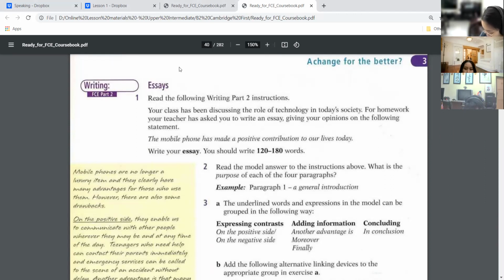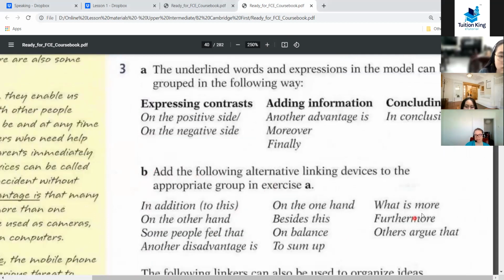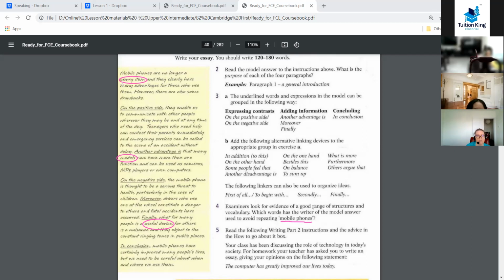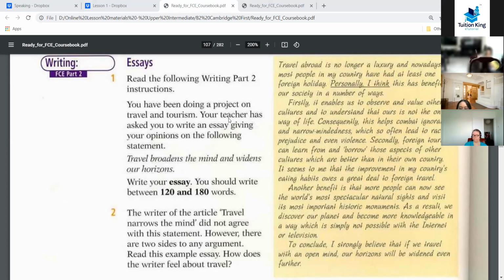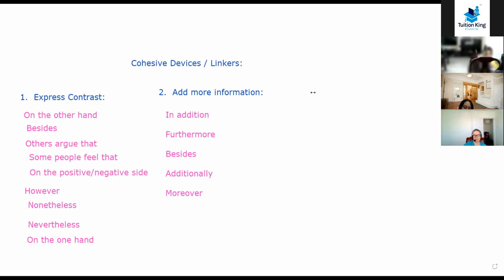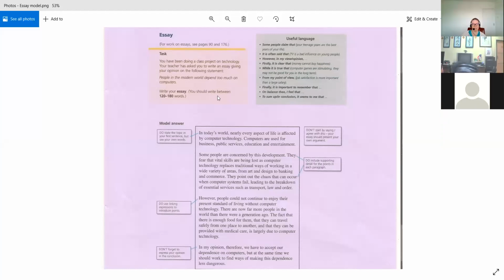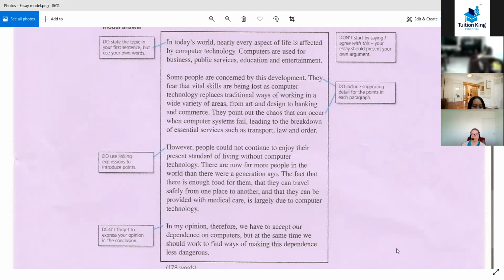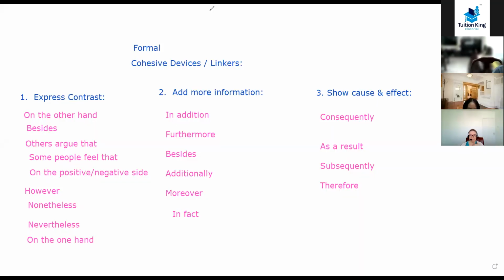FCE Grammar and Writing Skills 18/8/2021